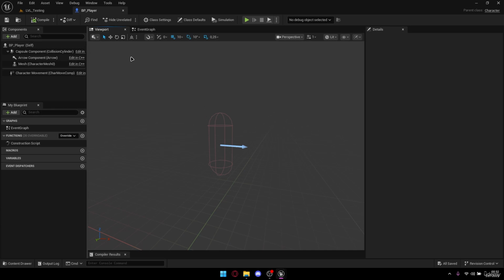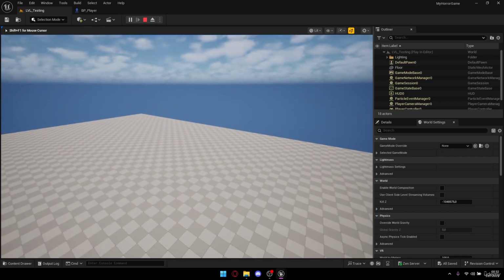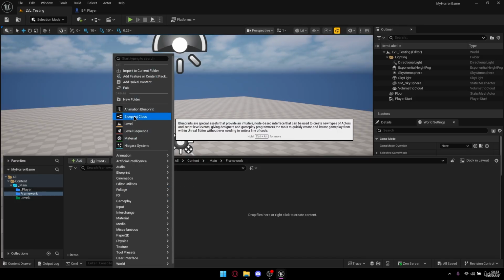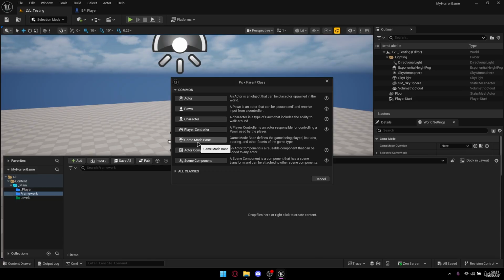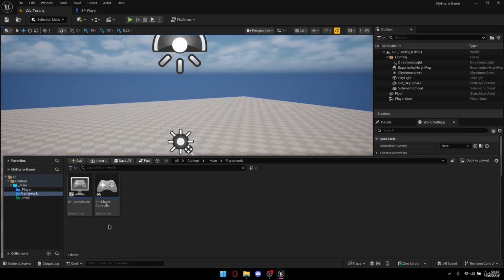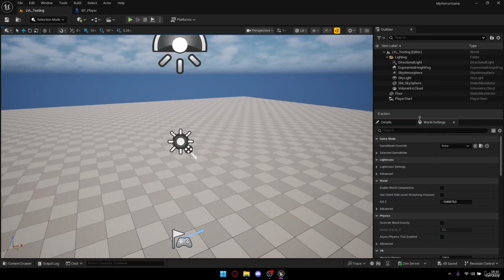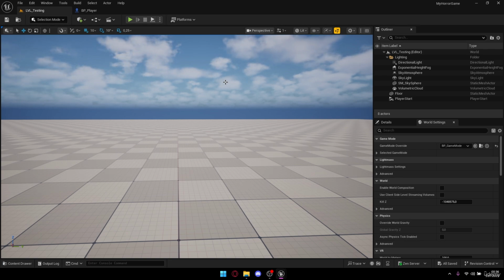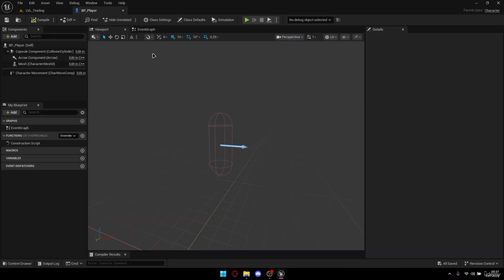UE5 Horror Game Series Ep. 3 - Creating GameMode And Player Controller (Part 3/7)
Establish the foundation of your horror game by configuring the GameMode and Player Controller in Unreal Engine 5. This episode sets up the core framework that governs player behavior and overall game flow using Blueprints.